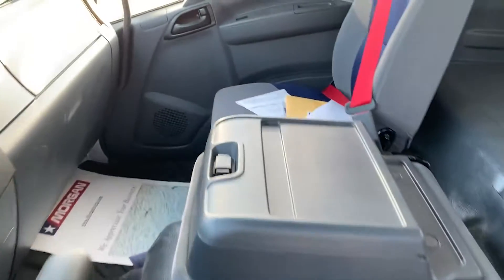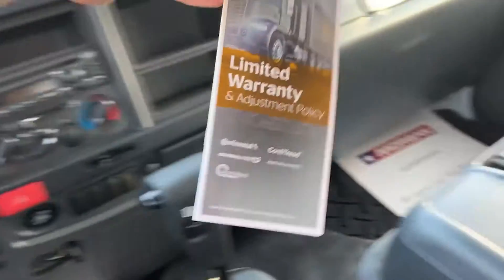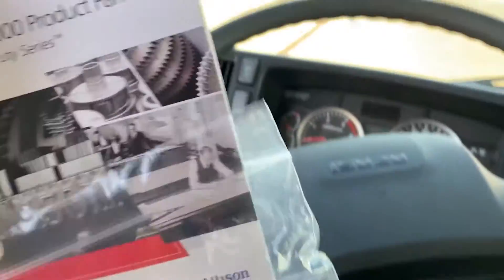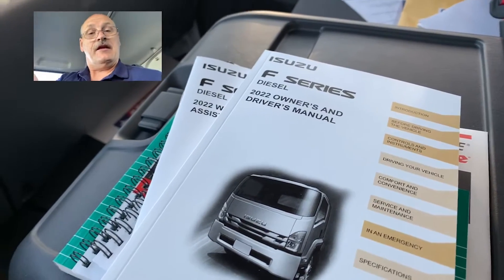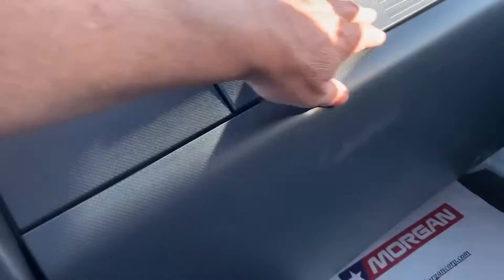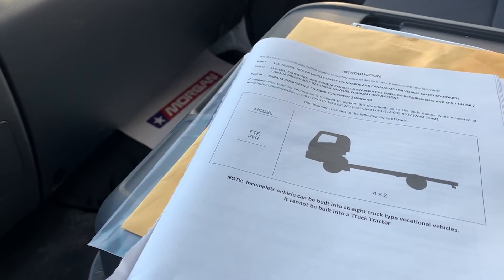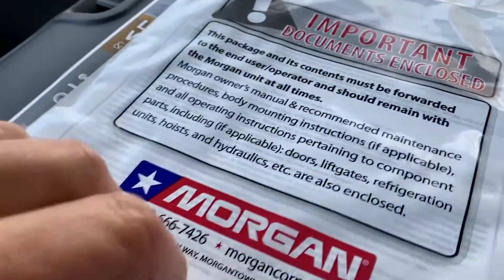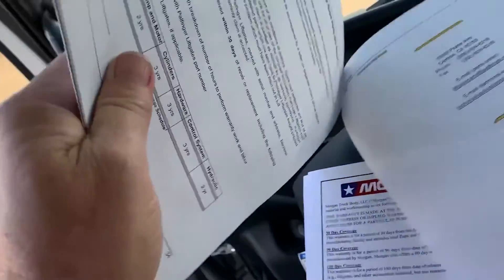Where to Find Unpackaging the F series Cummin Allison Palfinger Morgan Literature by Michael Olden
Unpacking and locating the paperwork and manuals is important to driving down a trucks total cost of ownership.  This Isuzu Notes of Note unpacks the Where to Find it question on the Isuzu F-Series.

Included is
0:00 Unboxing Introduction
0:17 Chassis Package
0:36 Tires
0:59 Cummins
1:13 Allison
1:27 F-Series
1:51 Recap of chassis literature
2:04 Body information location
2:47 Incomplete Vehicle
3:19 Palfinger liftgate and Morgan box van introduction
4:05 Summary